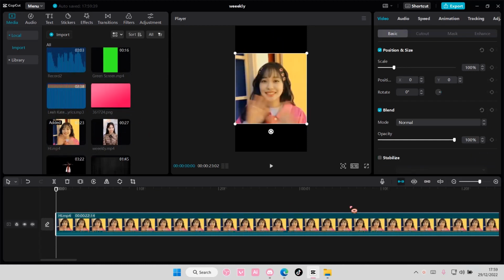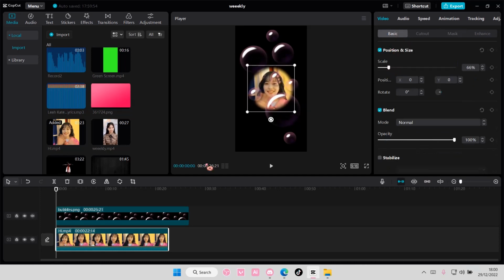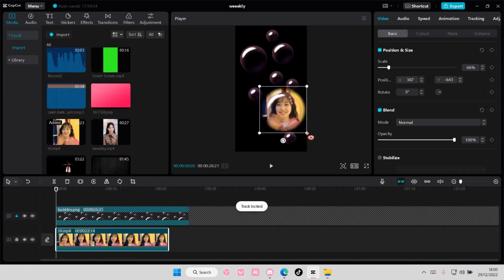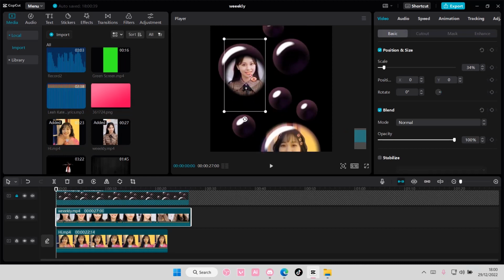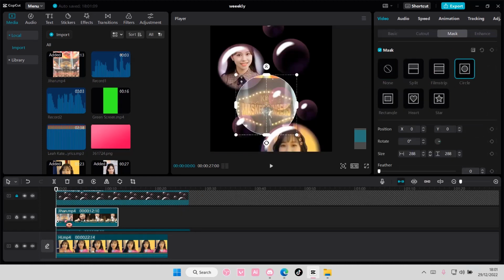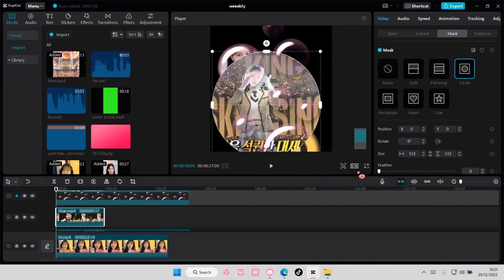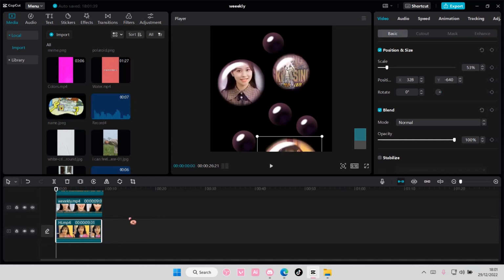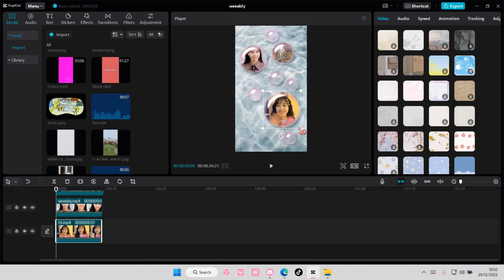Cute Bubbles Video Edit Tutorial On CapCut PC